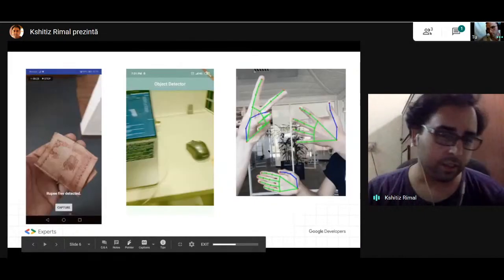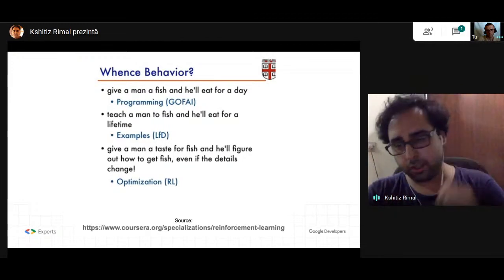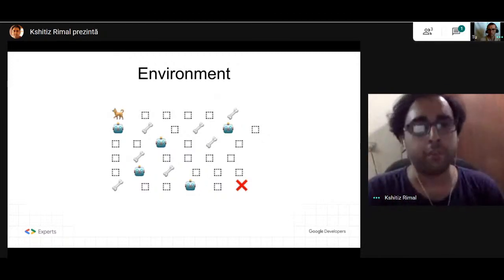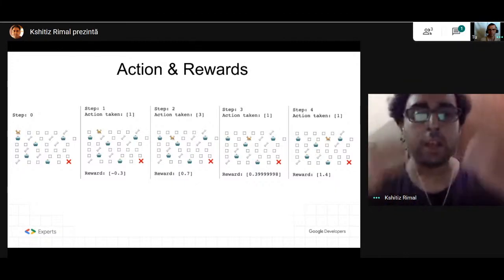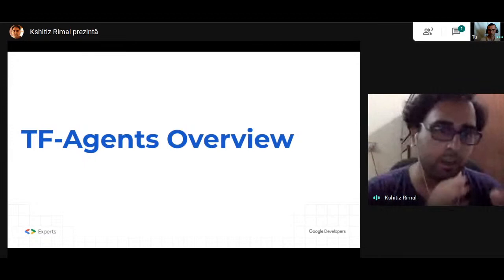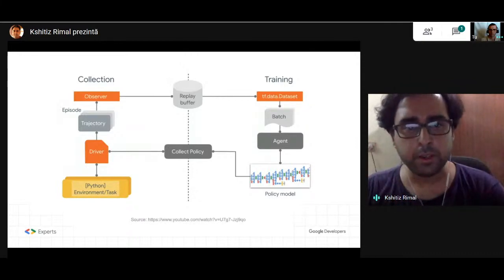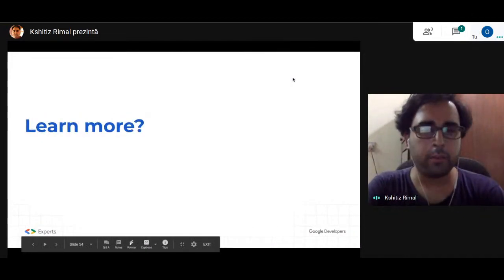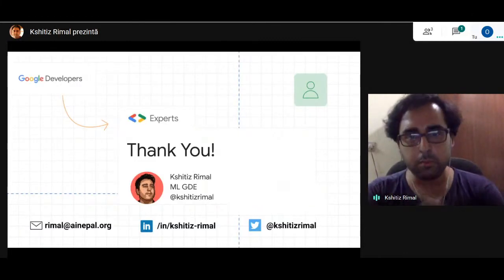Deep Reinforcement Learning with TF-Agents - Kshitiz Rimal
We will talk about the basics of Reinforcement Learning with an example of a custom adventure game environment and step by step procedure to implement the learning algorithm using TF-Agents framework.